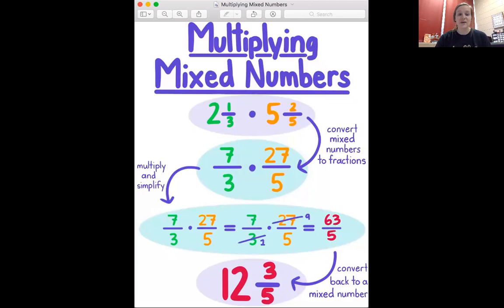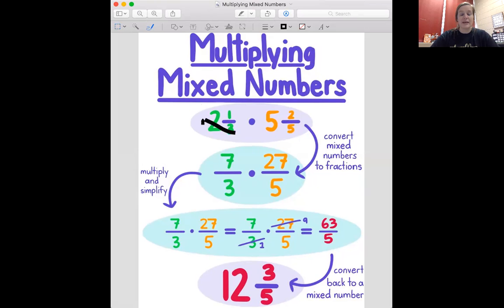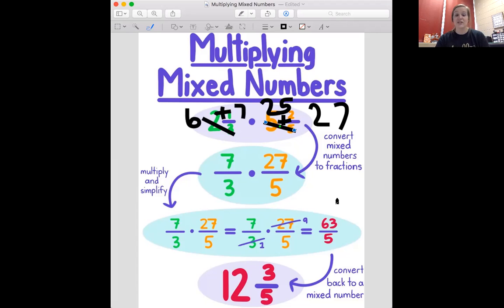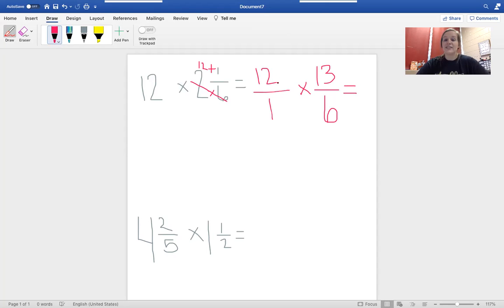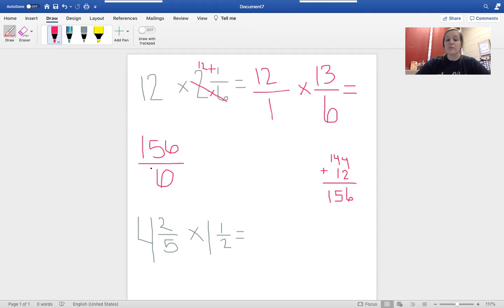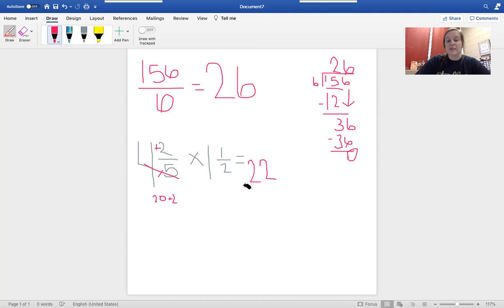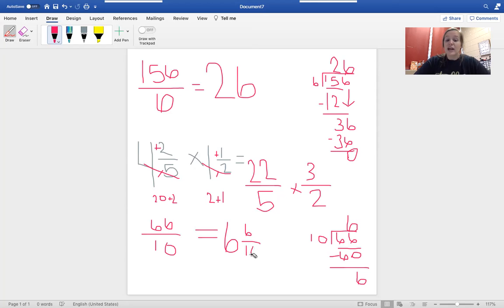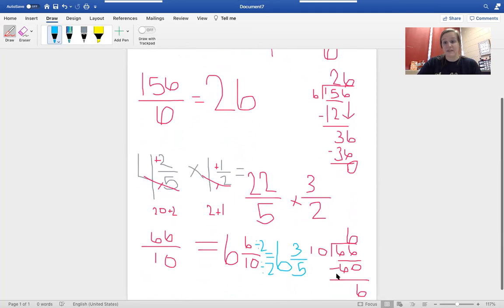Multiplying Mixed Numbers